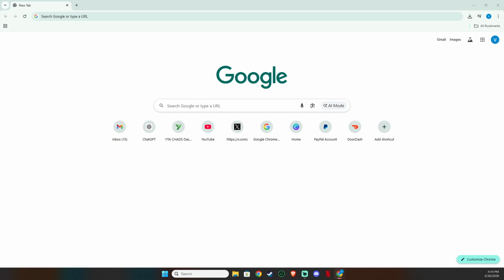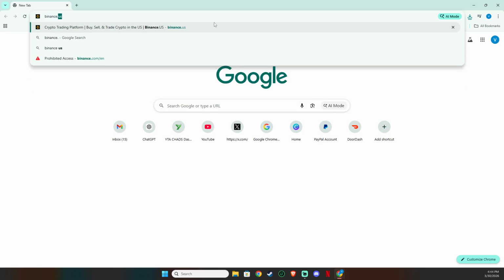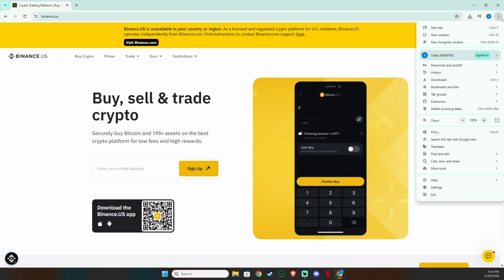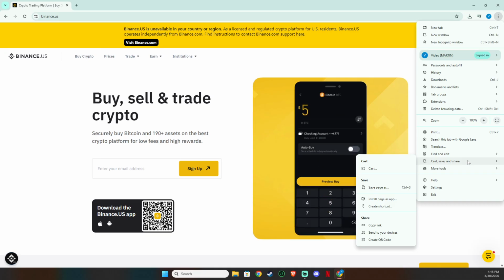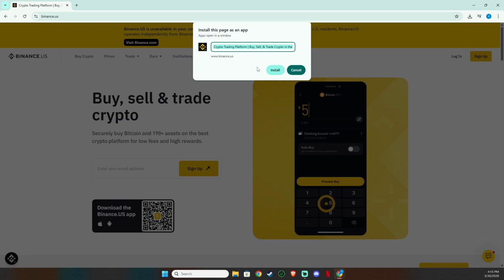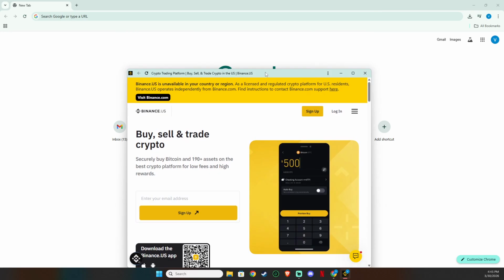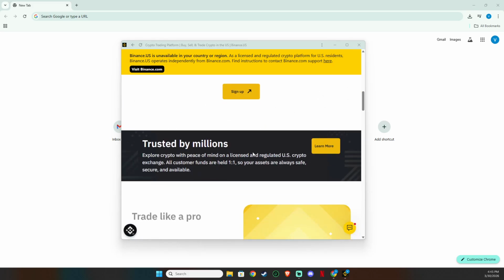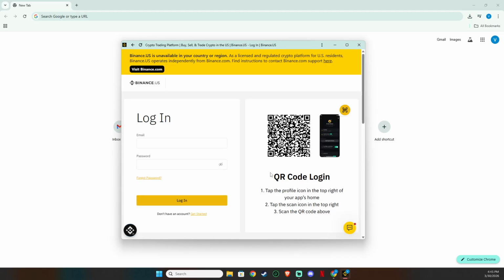How to Download Binance App [2026 Full Guide]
How to Download the Binance App

In this video, we show you exactly how to download the Binance app to securely manage your digital assets and execute trades on the go. Utilizing official distribution channels for mobile and desktop platforms allows us to establish a safe entry point into the cryptocurrency ecosystem, ensuring you have access to real-time market data and advanced trading tools.

Mastering the installation process improves project organization for users looking to maintain 24/7 connectivity to global markets and manage their digital portfolios with high-level security. We focus on navigating the official Binance website and authorized app stores to locate the verified download parameters, utilizing the security settings to authorize installation on your specific hardware, and verifying the application’s integrity to ensure that your trading environment is protected and ready for account authentication.

Technical Specs:
Software: Binance; Feature: Mobile & Desktop Application Installation.